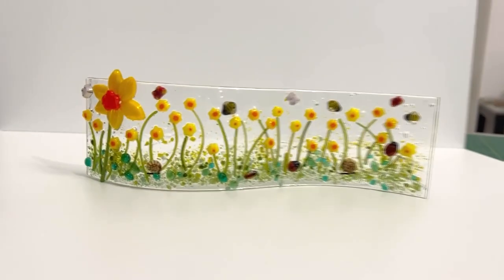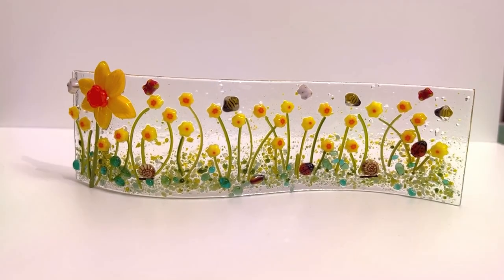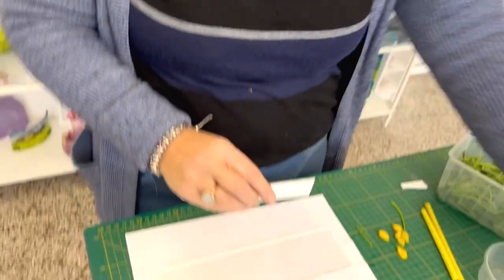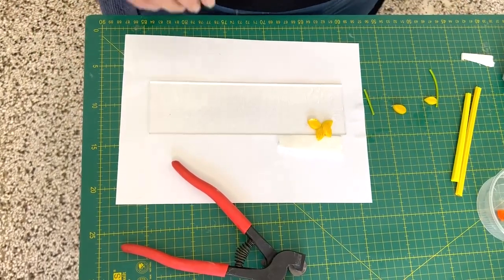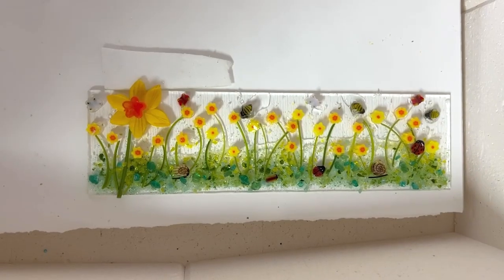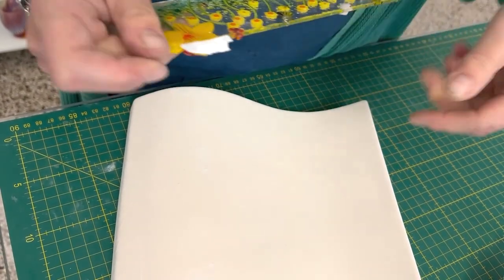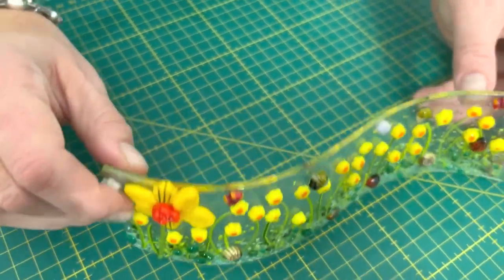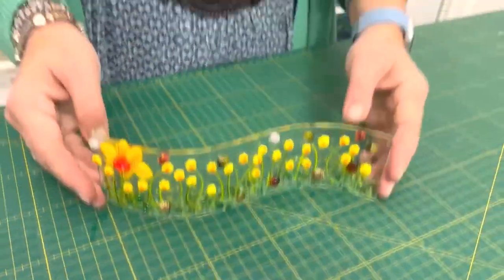Fused Glass Daffodil Meadow Wave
In this video Tabitha will show you how to create this lovely and bright daffodil meadow.

00:15 Introduction to the project
00:44 Creating the meadow
02:03 Meadow out of kiln, ready for slumping
02:29 Presenting the finished project
03:10 Materials and tools used
03:15 Firing schedules
03:20 Photographs of finished projects
03:37 Video Ending

To get the Template, if available, please join our Tabitha’s Glass Emporium Facebook Group, and find it in our File section.

To purchase our Daffodils

Bullseye 90COE
XL Murrine – Daffodil Flower

To purchase our Bugs Mix

Bullseye 90COE
Designer – Beetles, Bugs and Butterfly Mix

To purchase our Musical Mix

Bullseye 90COE
Musical Mix

To purchase our Hearts
Bullseye 90COE

To purchase our Leaves
Bullseye 90COE

To purchase our Bumblebees, and many other bugs we have
Bullseye 90COE

To purchase our Flowers
Bullseye 90COE

To purchase our Nuggets
Bullseye 90COE

To purchase our Feathers
Bullseye 90COE

To purchase our Pattern Bar – Feathers, available in both Bullseye 90COE and 96COE

Tabitha is the founder, owner of Tabitha's Glass Emporium, an English lady based in Bribir, Croatia, she has come up with a unique way to make murrine, creating intricate designs like millefiori but using a vitrigraph kiln therefor costing a fraction of the price.

Tabitha’s Glass Emporium (@tabithasglassemporium)